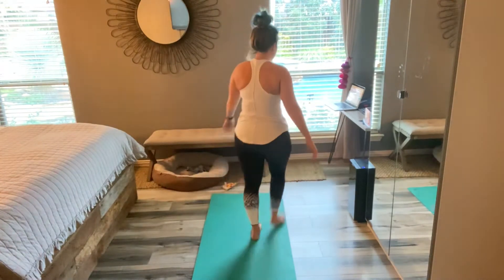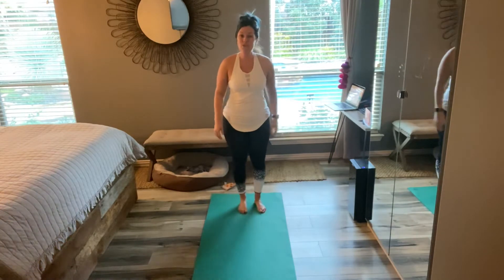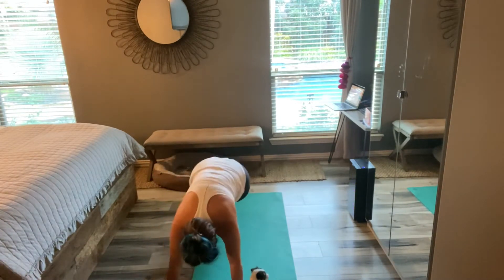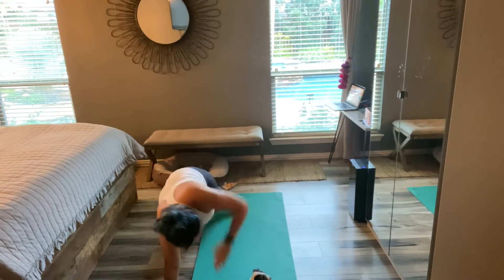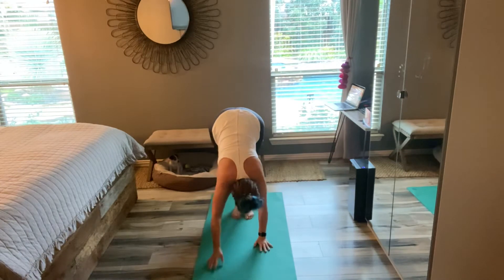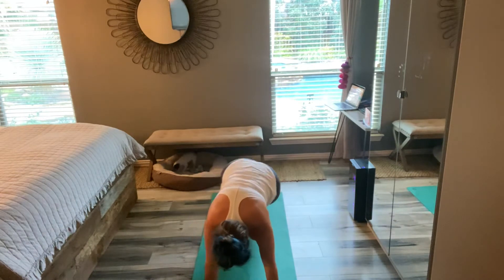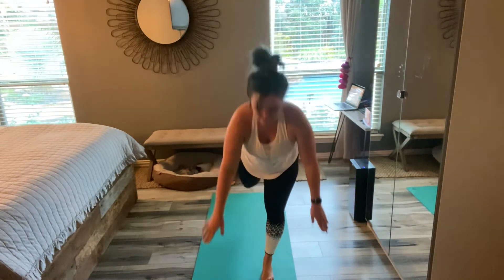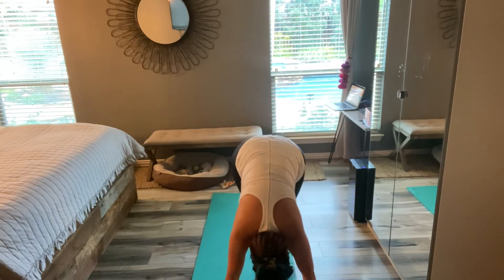PiYo 66 Full Body